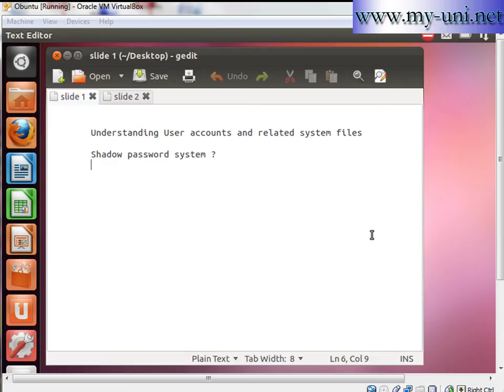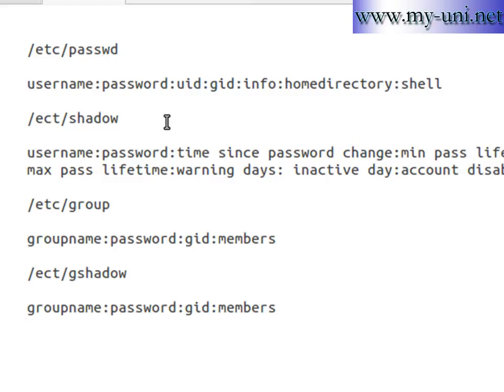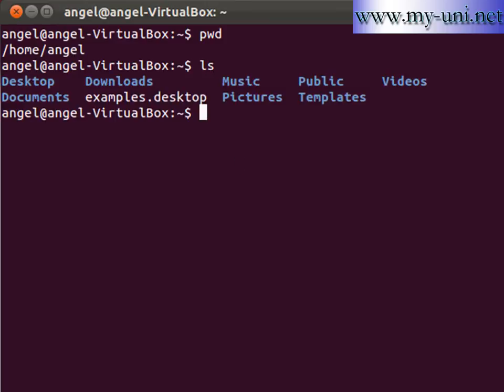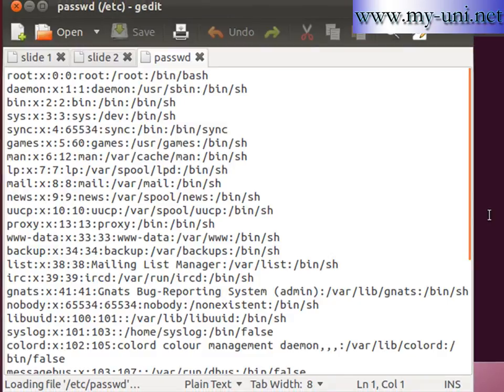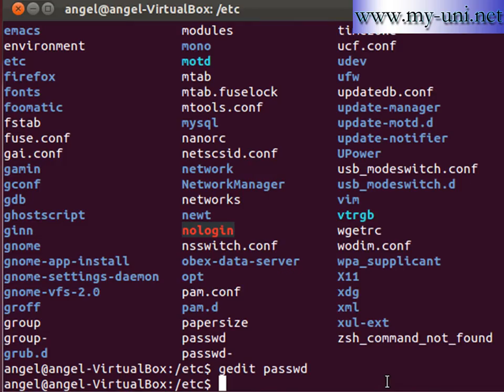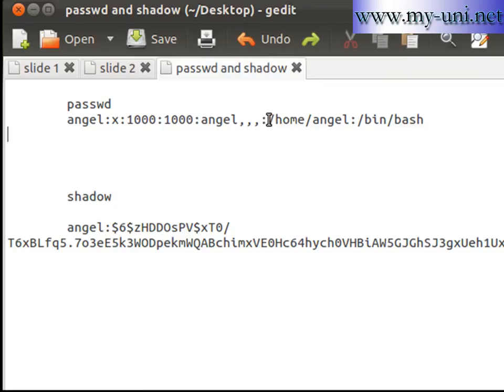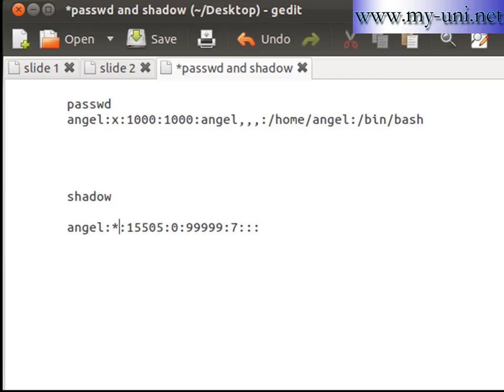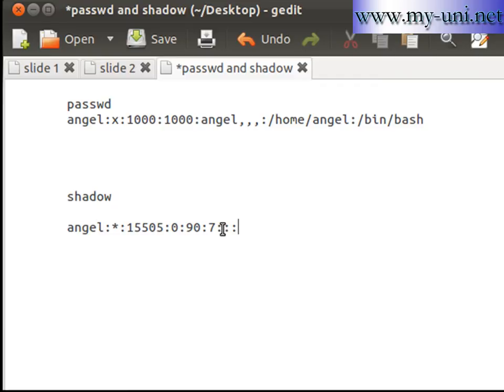Linux, Understanding User Accounts in Linux, 1e3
The video will describe how to understand shadow password system in Linux